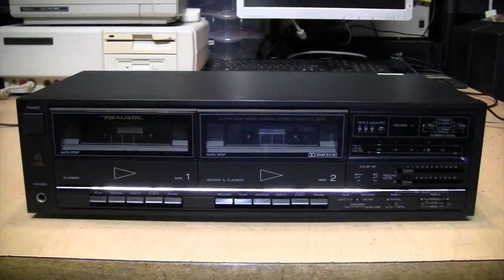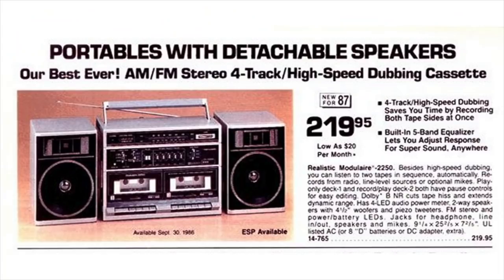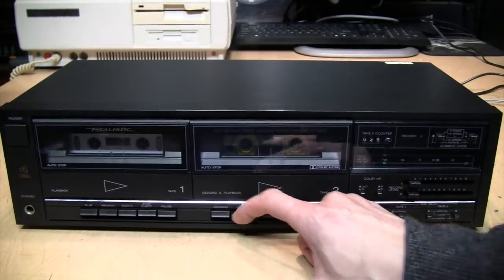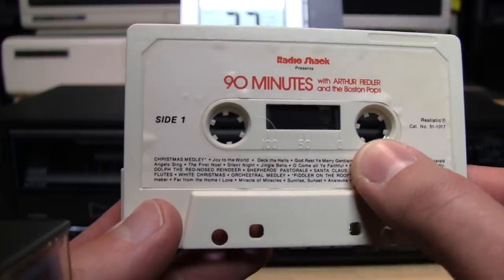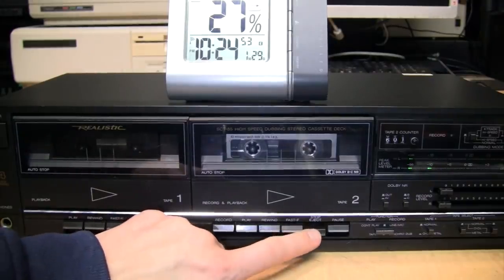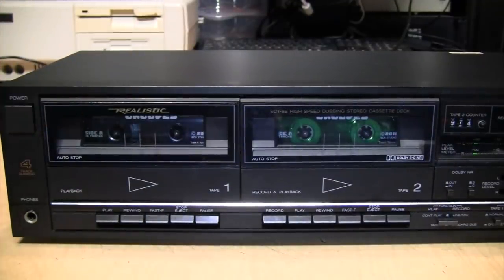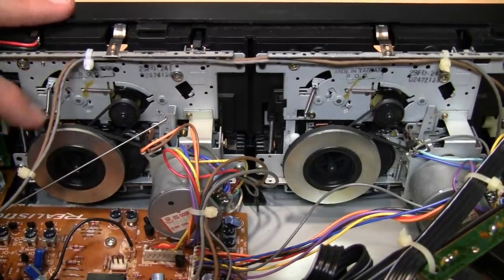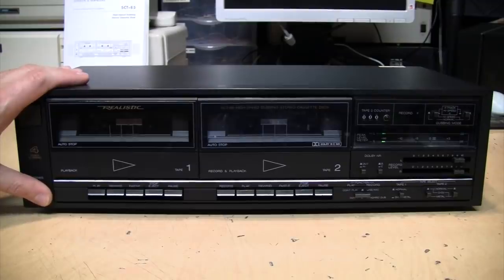Cassette deck with QUADRUPLE-SPEED dubbing! - Realistic SCT-85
Don't you wish you could copy cassette tapes four times as fast as normal? You can do it with the Realistic/Optimus/Memorex SCT-85! Its 4-track dubbing copies both sides of the tape simultaneously.